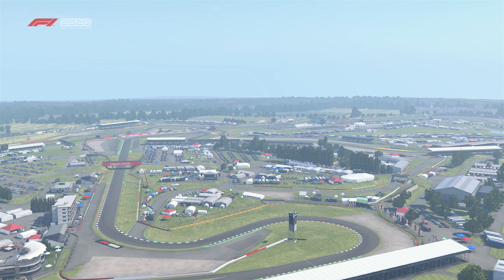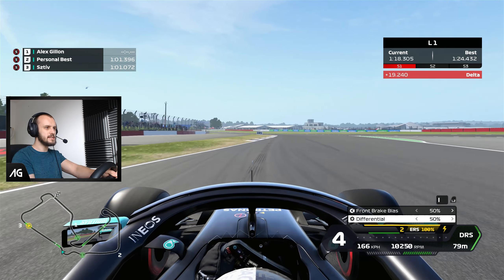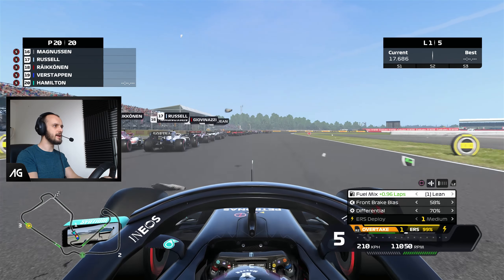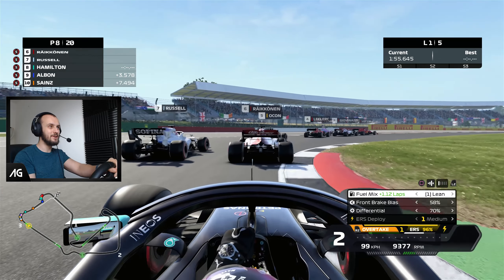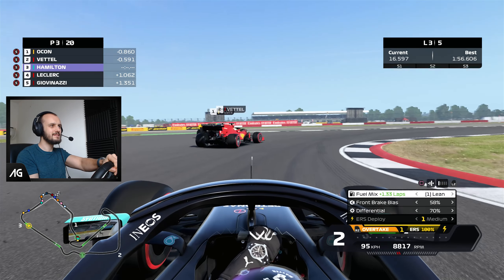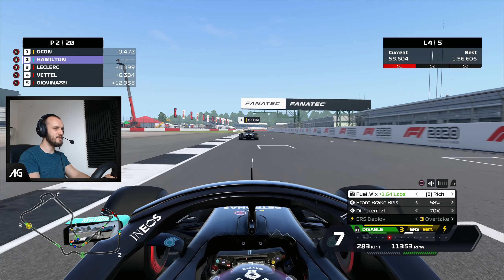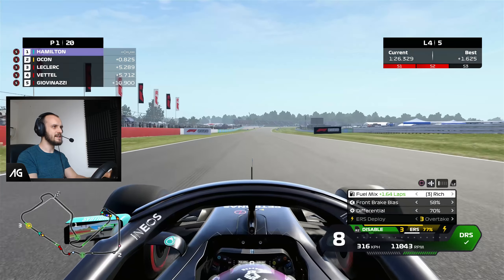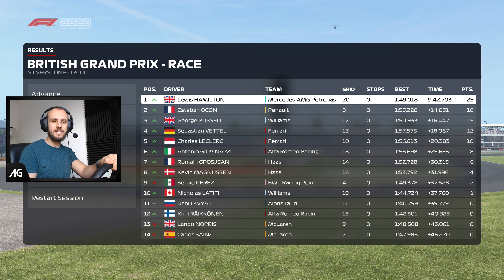What If F1 Cars Had *LITERALLY* No Downforce At All?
Get $6 worth of free rewards! X1 gold chest 🎉 + 500 coins  💰 + 50 diamonds 💎

To find out what an F1 car would be like with *literally* no downforce at all, I've modified F1 2020 to do just that.